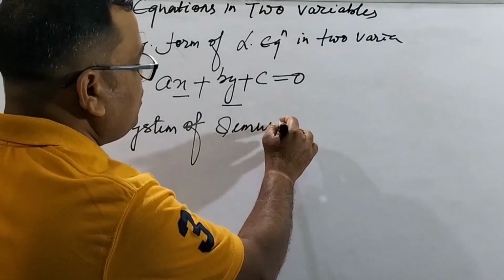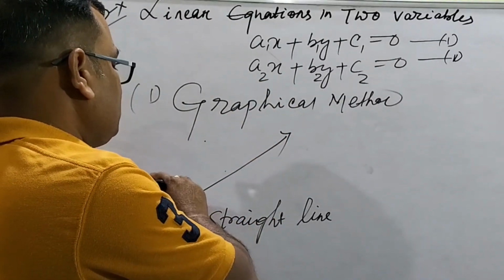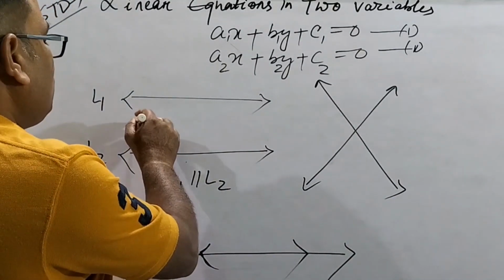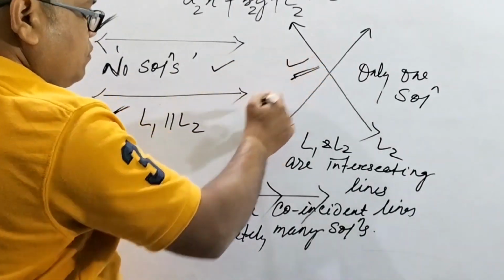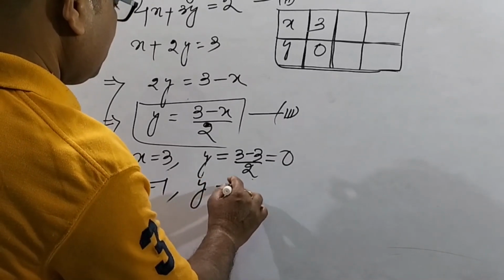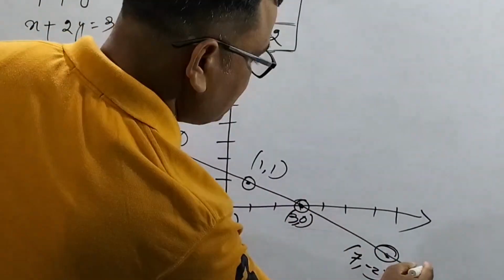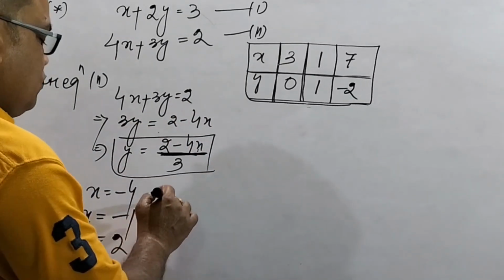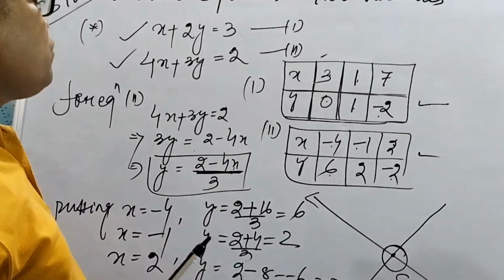POLYNOMIALS IN TWO VARIABLES OF STD-X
A system of simultaneous linear equations in two variables for std -X students